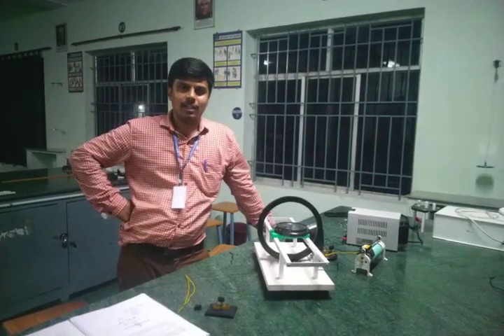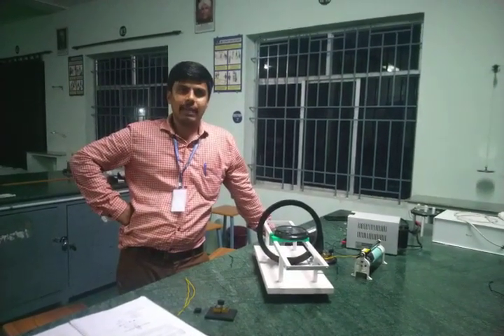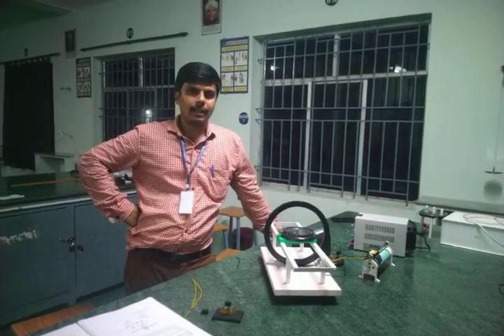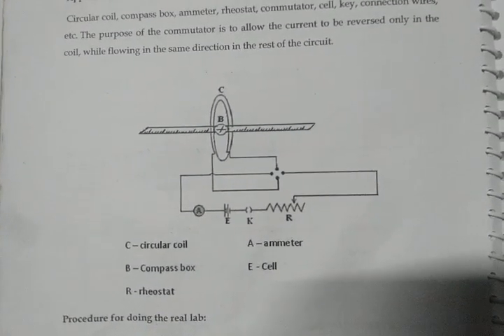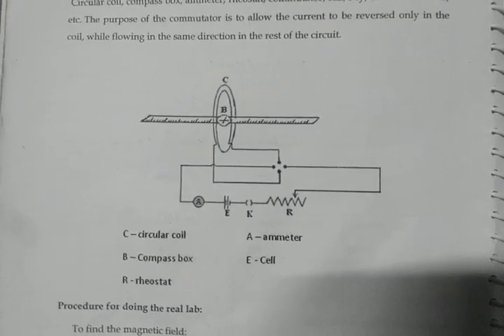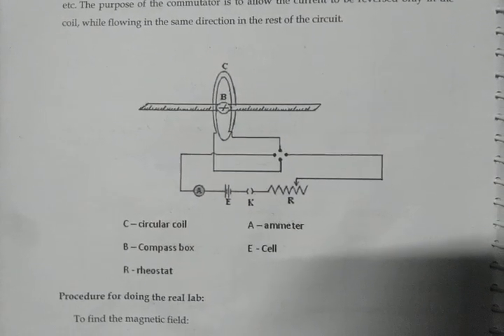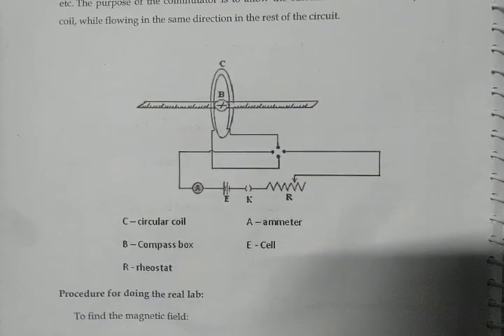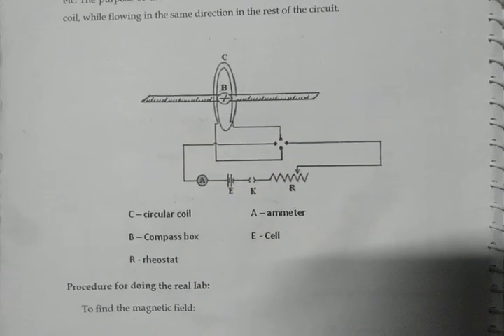Magnetic field along the axis of current carrying coil